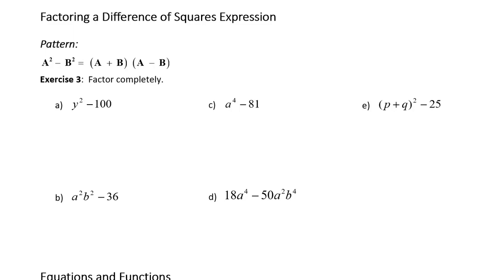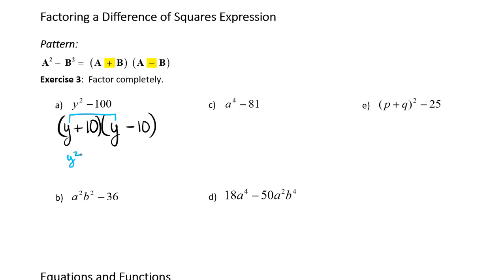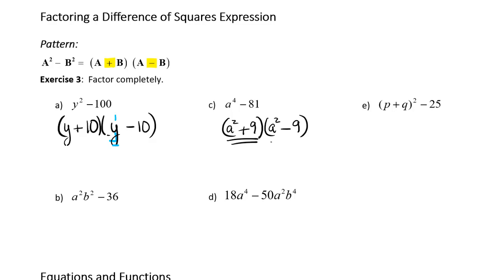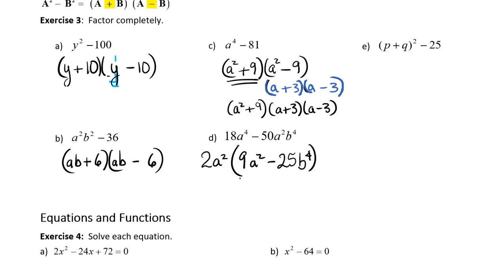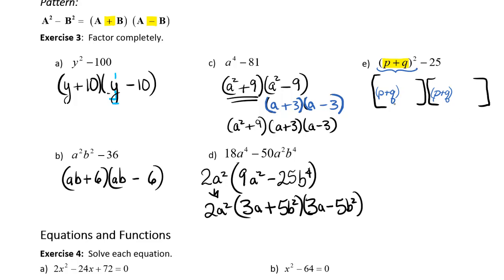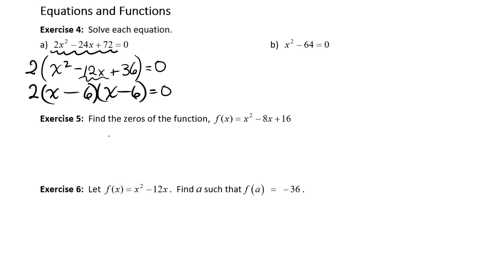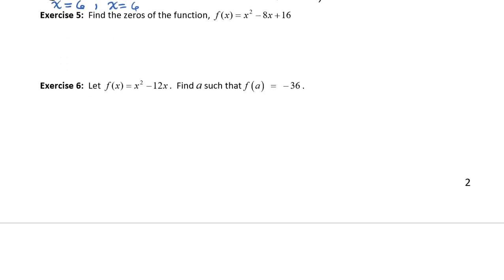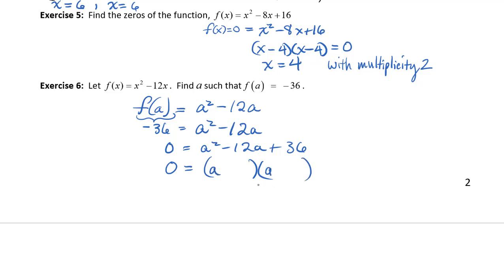Perfect Square Trinomials and Difference of Squares Factoring Part 2 of 2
In this video I explain how to factor difference of squares using the pattern.